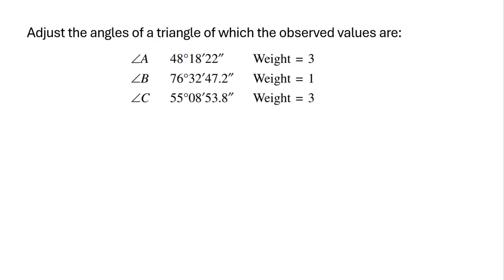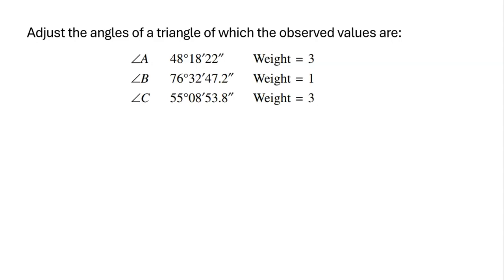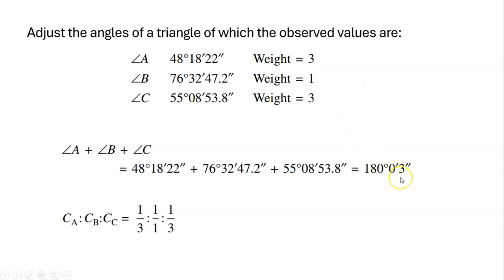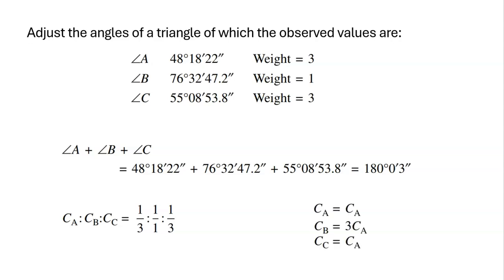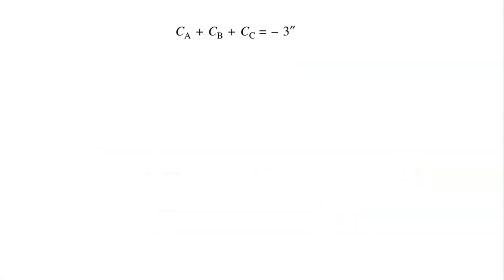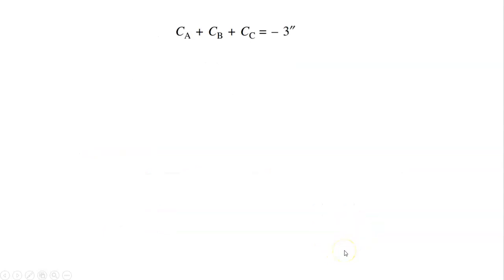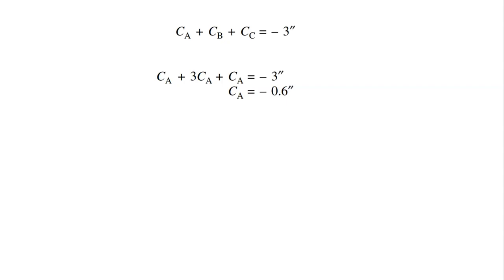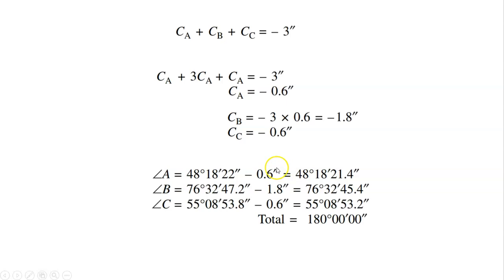Adjusting Angles I Theory of errors